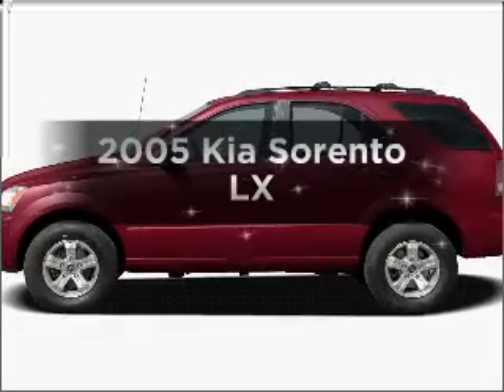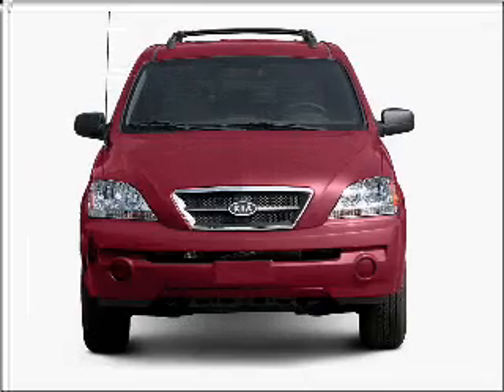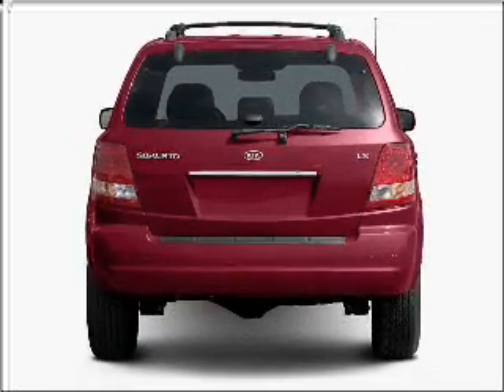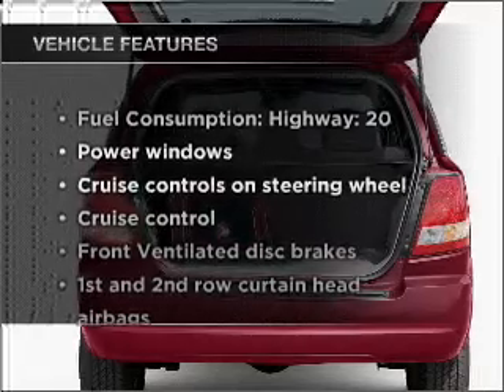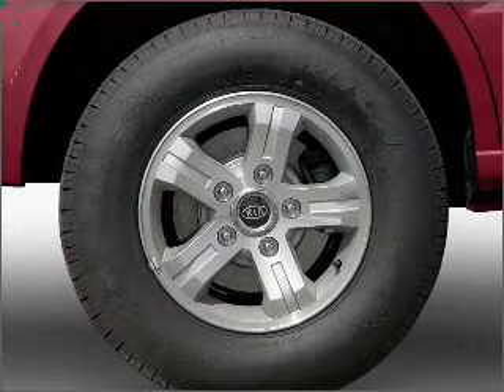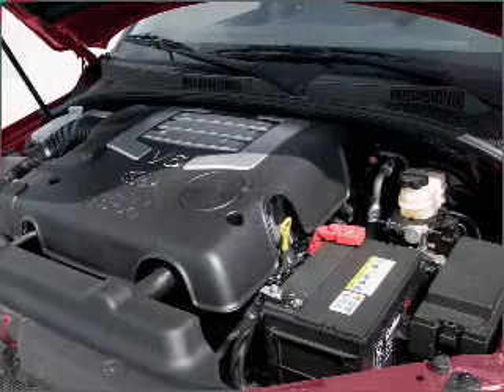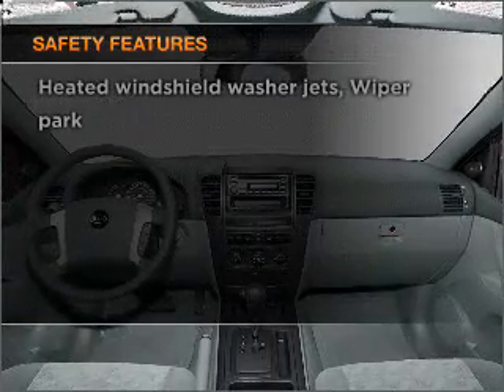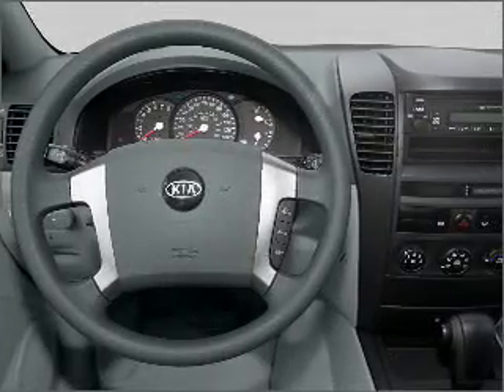2005 Kia Sorento - Gurnee IL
Year: 2005
Make: Kia
Model: Sorento
Trim: LX
Engine: 3.5 liter 6 cylinder 24 valve
Transmission: 5-Speed Automatic
Color: Silver
Mileage: 42008
Address:
18834 W Grand Ave